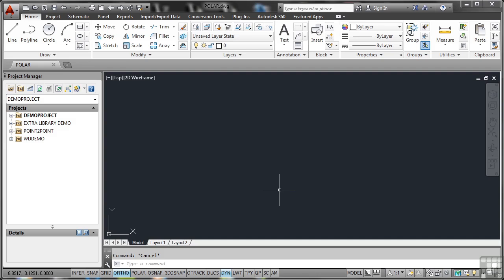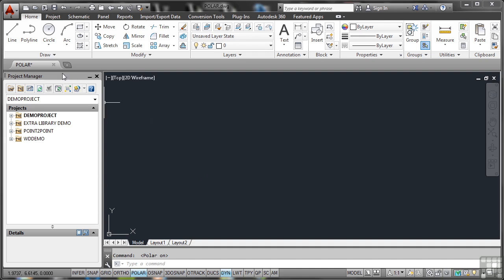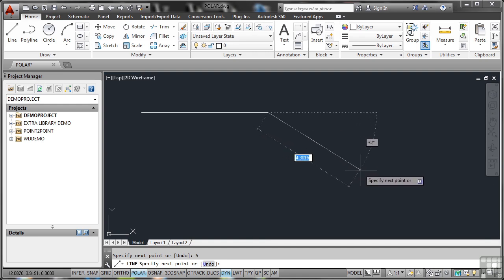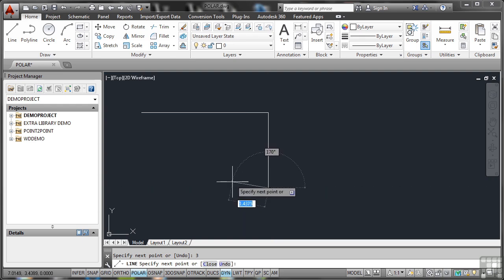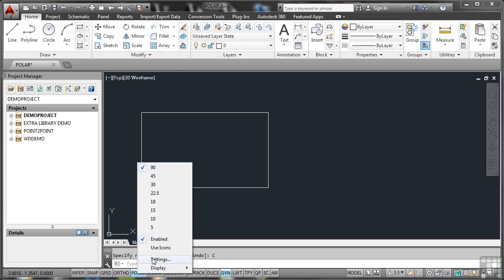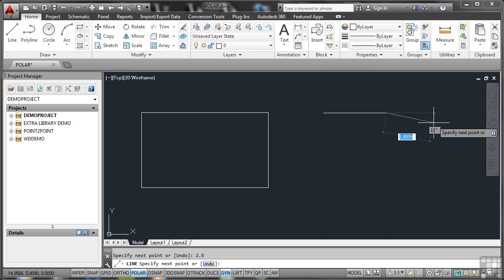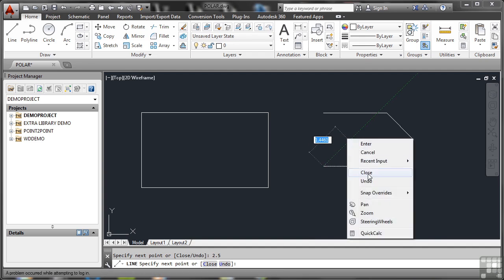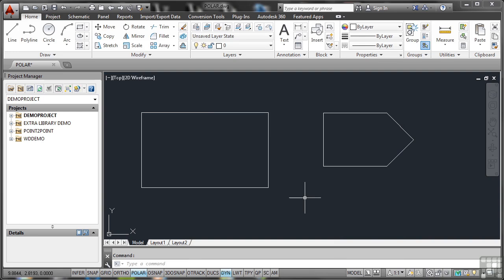AutoCAD Electrical Part-16